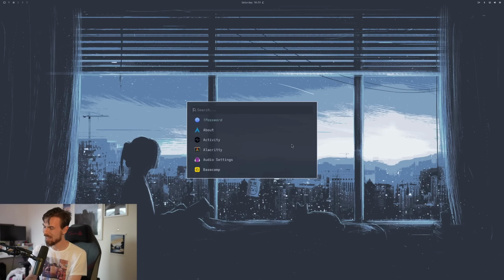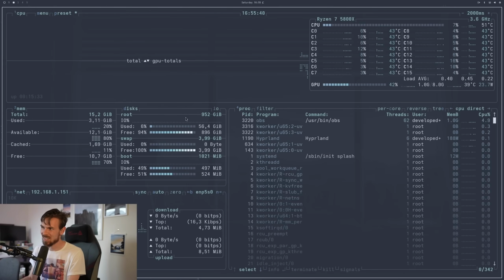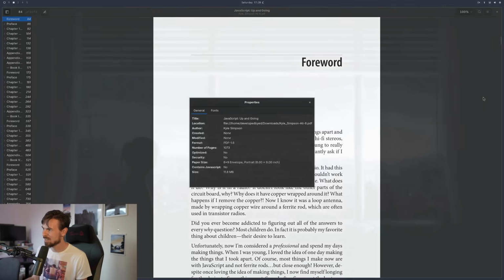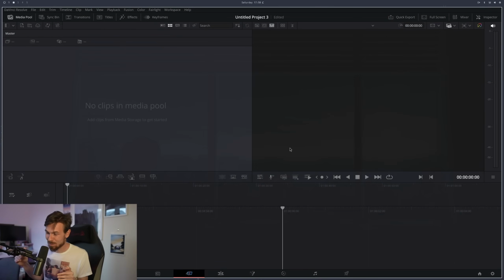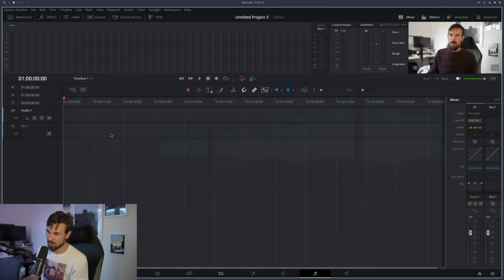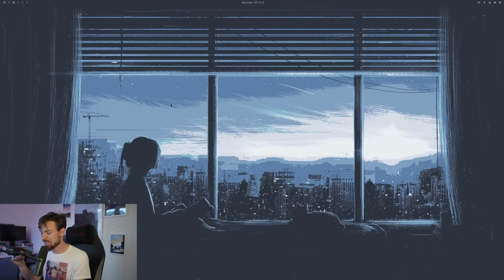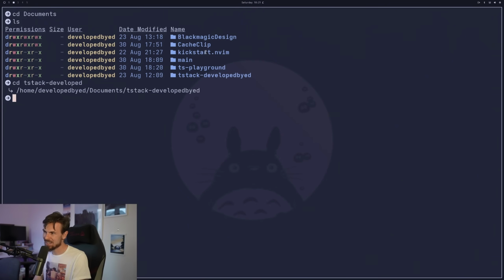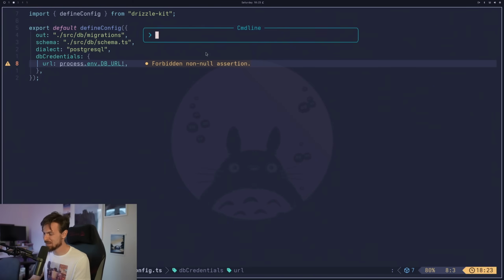My Top 10 Favourite Arch Linux Apps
Walker – A fast application launcher and command runner for Linux.

btop – A modern resource monitor with a beautiful terminal UI showing CPU, memory, disk, and network usage.

DaVinci Resolve – Professional video editing, color grading, and audio post-production software.

LocalSend – An open-source, cross-platform tool to securely share files over your local network.

Hyprshot – Screenshot utility for Hyprland with customizable shortcuts.

Hyprpicker – A color picker for Wayland/Hyprland. Grab HEX or RGB values from your screen.

Document Viewer (Evince) – Lightweight app for PDFs, DjVu, PostScript, and more.

Obsidian – A powerful knowledge base app that turns your notes into a linked web of ideas.

Neovim – A modern, extensible text editor built on Vim.

Alacritty – A fast, GPU-accelerated terminal emulator.

Lazygit – A simple terminal UI for Git.

Switcheroo – A workspace and window switcher for Hyprland.